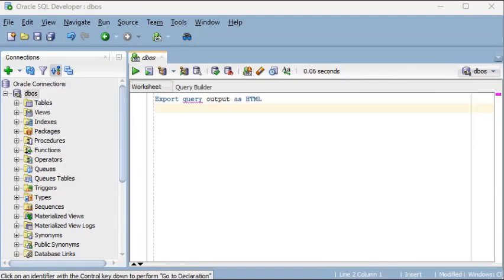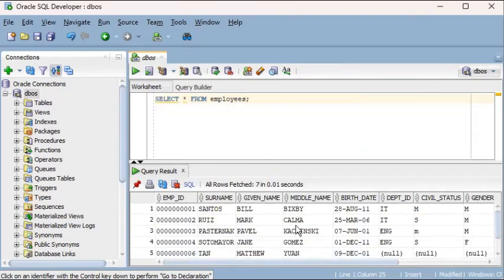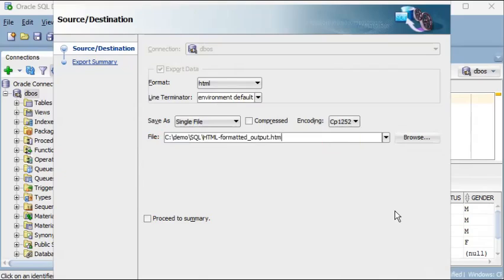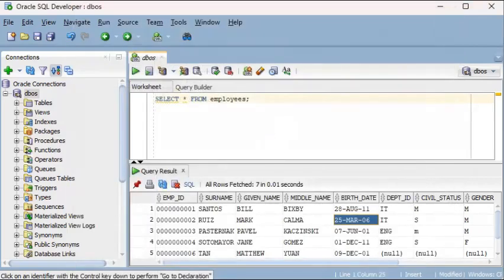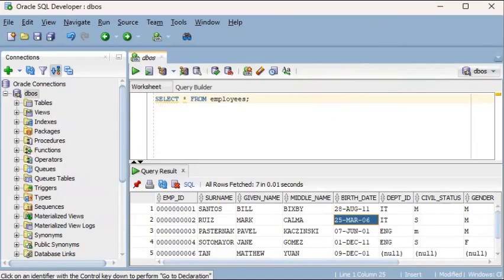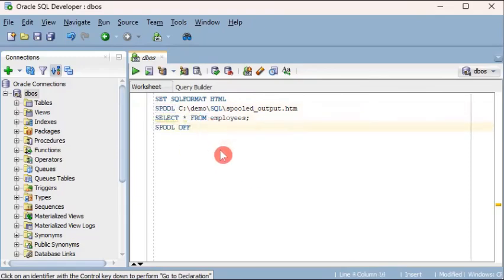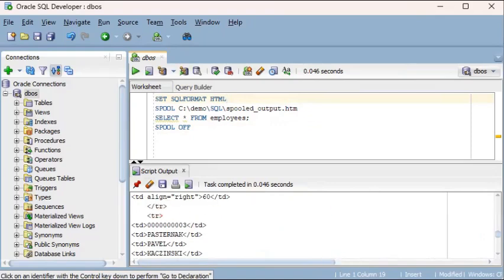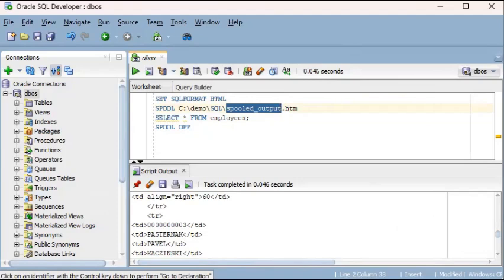Export query output as HTML | SQL output in HTML format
This video is part of the playlist called "SQL Developer Tips".
Here, we'll learn how to export query output as HTML in SQL Developer.